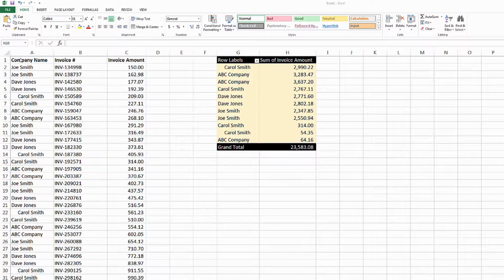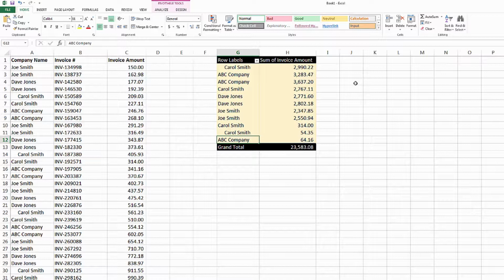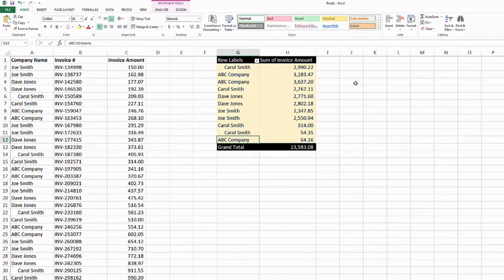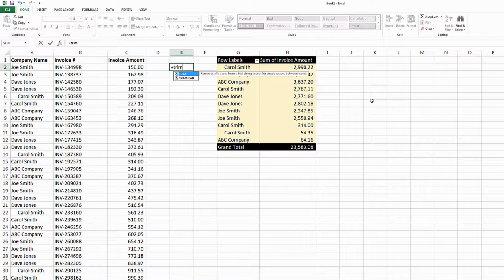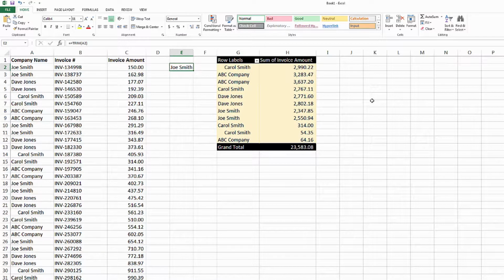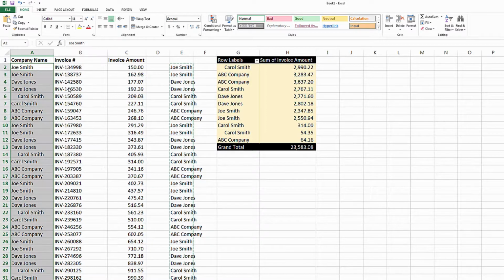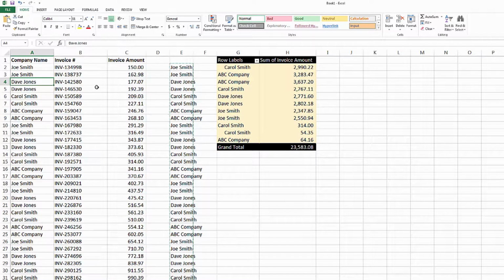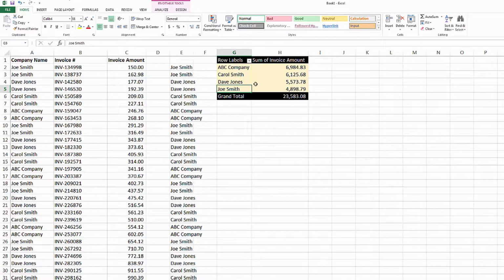Microsoft Excel TRIM Formula - Remove all leading and trailing spaces in Excel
Remove all leading and trailing spaces using the Excel Formula TRIM
Office 2016 All-In-One For Dummies (10 in 1)
Microsoft Office 365
Microsoft Office Home & Student